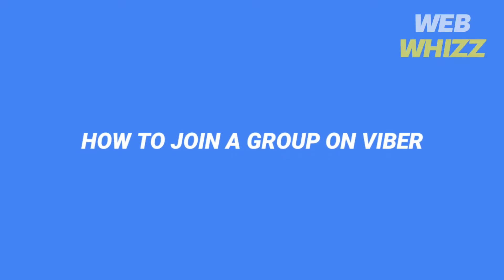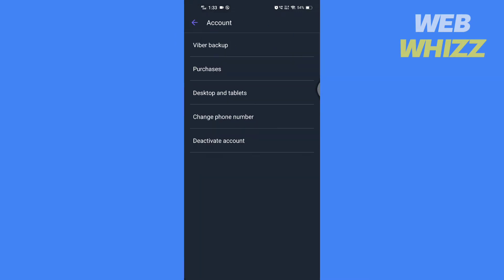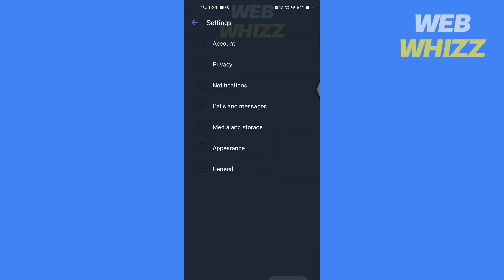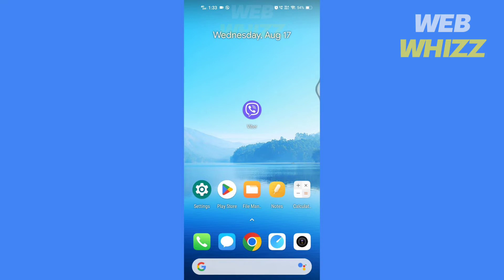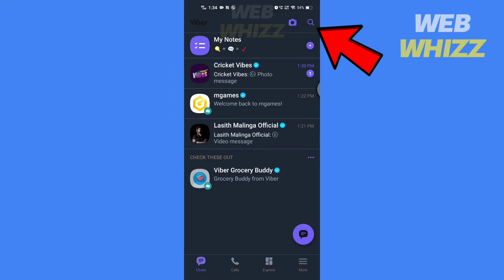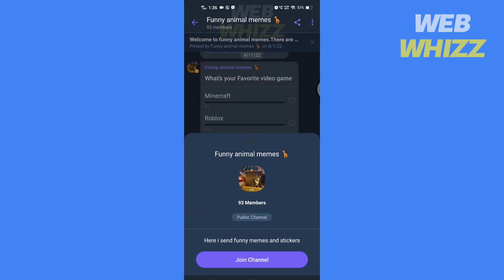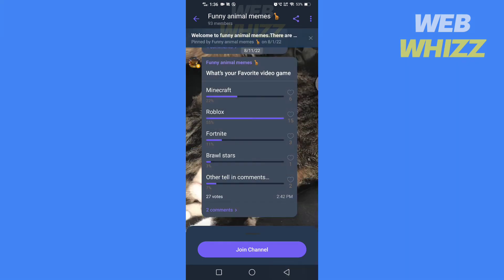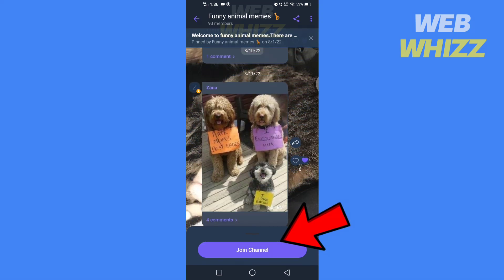How to Join a Group on Viber (2026)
How to Join a Group on Viber